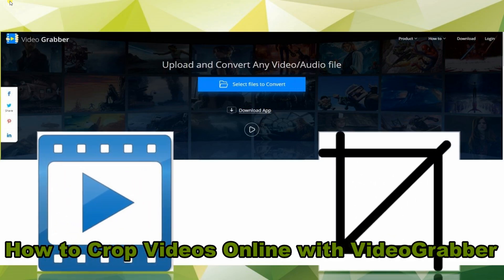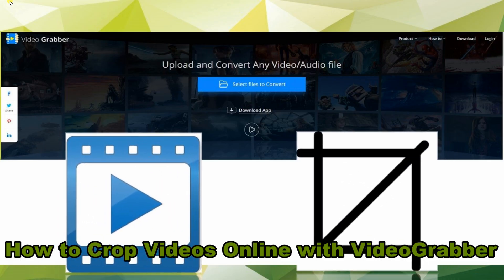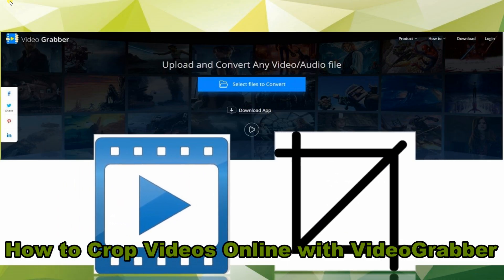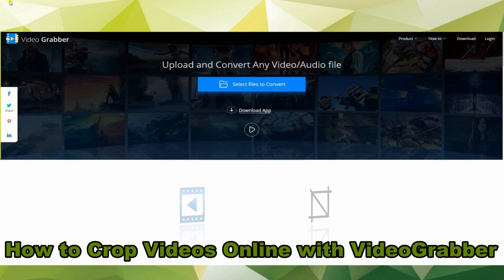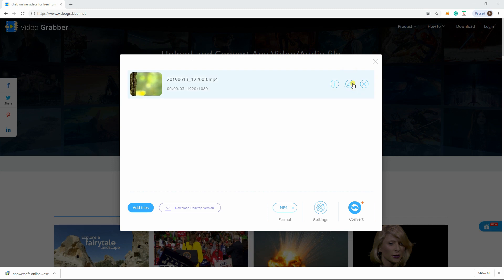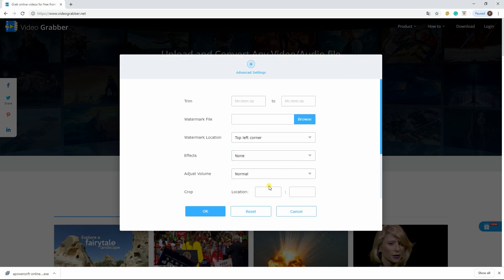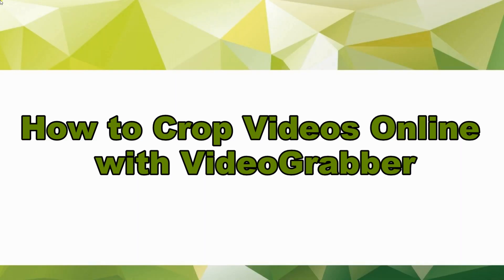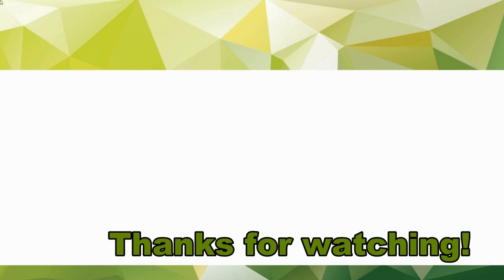How to Crop Video Online Free with Video Grabber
Just using Video Grabber online service, you can crop video in just a few clicks.